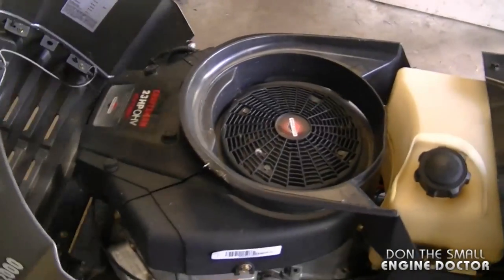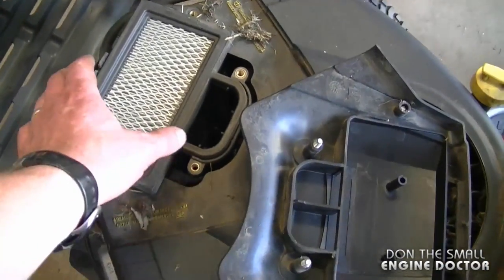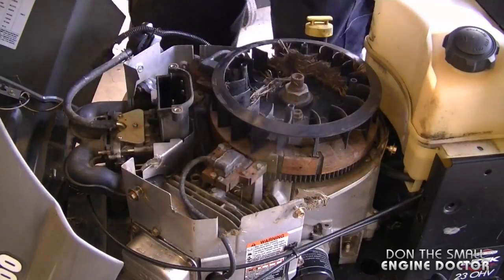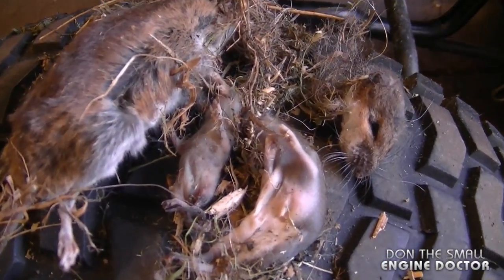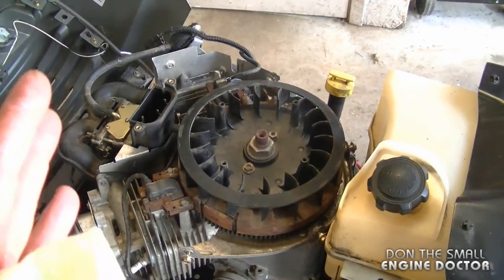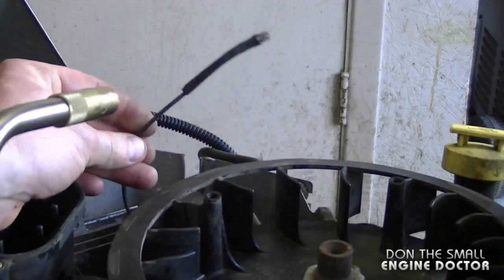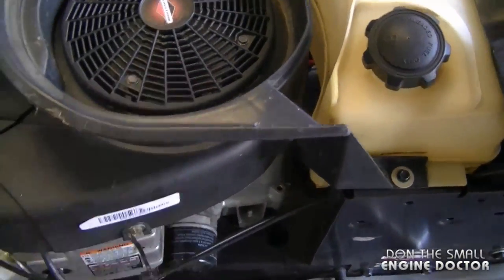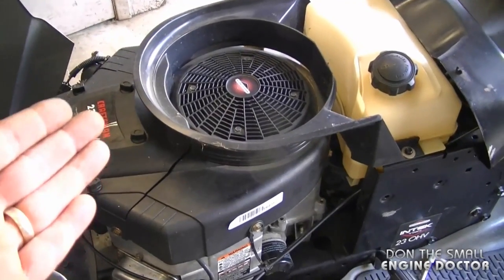How-To Clean A Lawn Tractor Infested With Rodent Nests!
In this video I show you the importance of cleaning out Rodent nests from inside the cowls of your lawn tractor and how to prevent it!